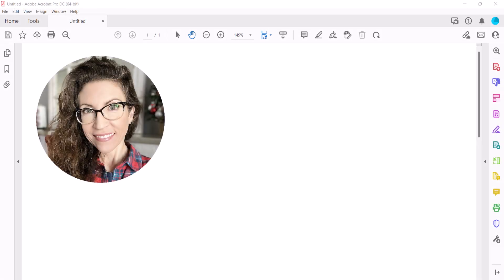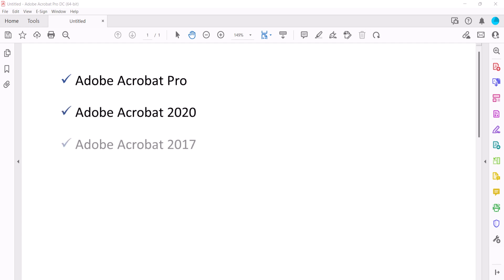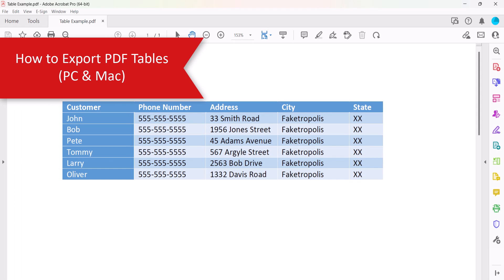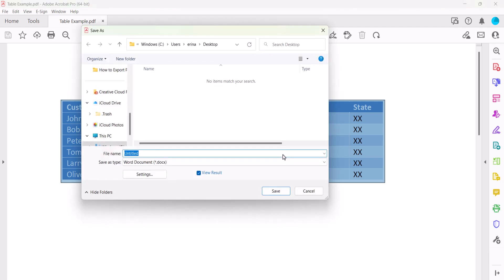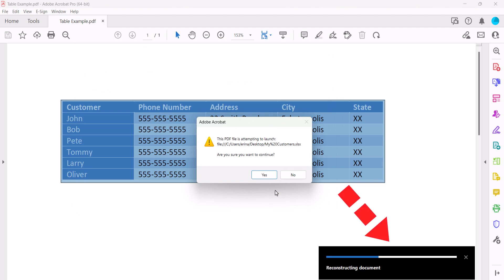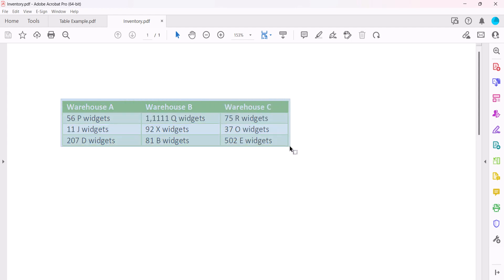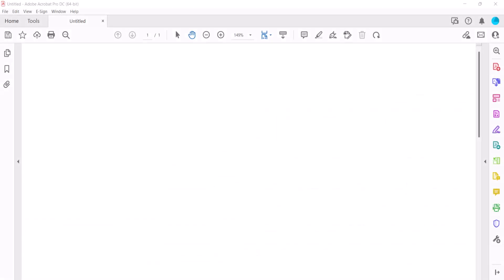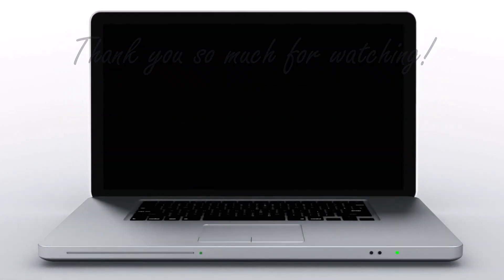How to Export PDF Tables from Adobe Acrobat to Excel (PC & Mac)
Learn how to export PDF tables from Adobe Acrobat to Excel. We will also look at how to copy and paste tables from Acrobat to Excel.

The export method is best if you want to save the table as a standalone Excel file. The copy and paste method is best if you want to insert the table into an existing Excel file.

These steps apply to Adobe Acrobat Pro, Adobe Acrobat 2020, and Adobe Acrobat 2017 for the PC and Mac.

Chapters:
00:00 Introduction
01:14 How to Export PDF Tables from Adobe Acrobat to Excel
02:44 How to Copy and Paste PDF Tables from Adobe Acrobat to Excel